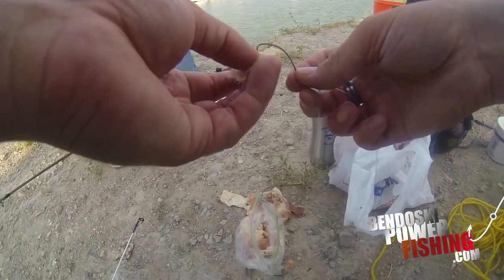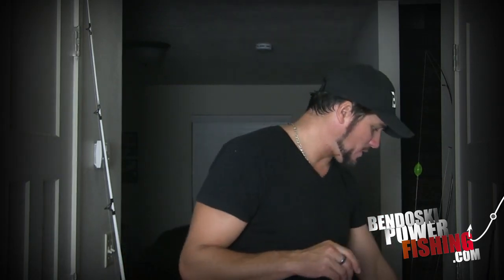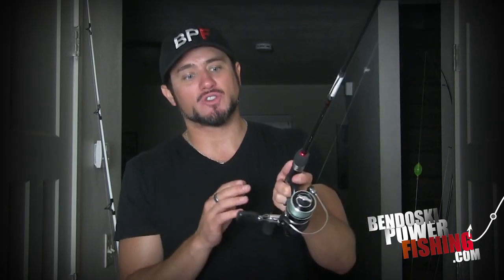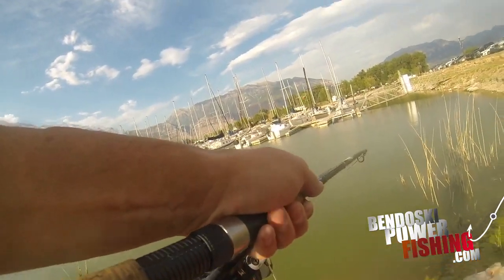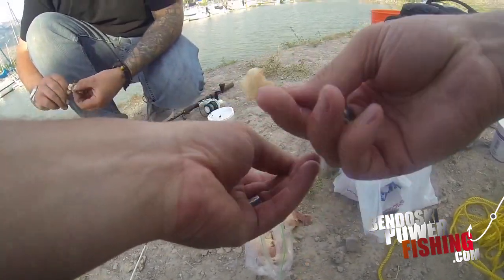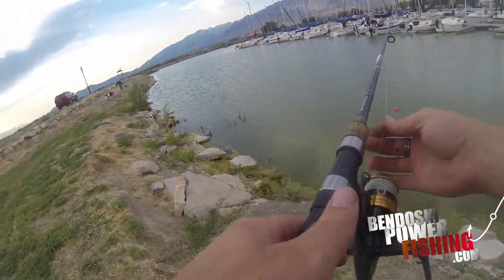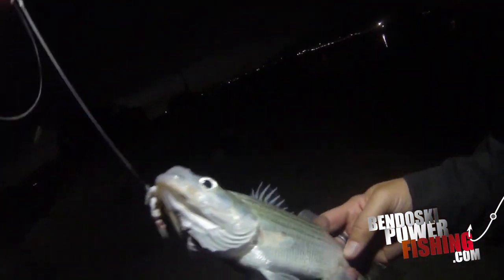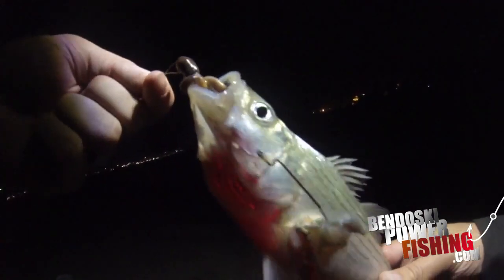Bait Fishing Tips And Techniques - Bait Fishing For Striped Bass - Bait Finesse Fishing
In this video I show you how to catch white bass as well as catfish

Utah Fishing Tips

Velocity Rods / Lures / Hooks BendoskiPowerFishing.com

Fishing Line

50lb Braided Line $20
20lb Braided Line $15
10lb Fluorocarbon used as leader - $10
8lb Fluorocarbon used as leader - $10

Camera $200